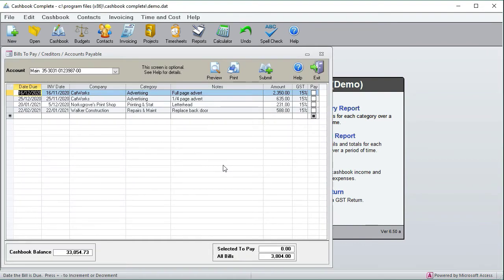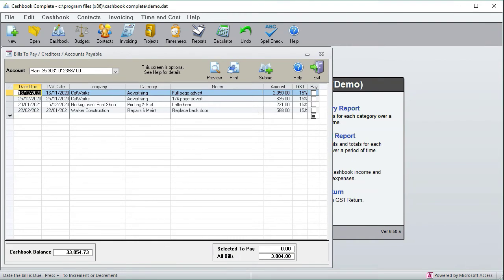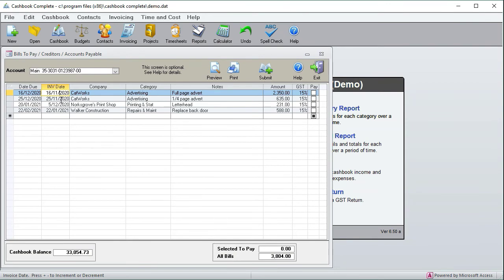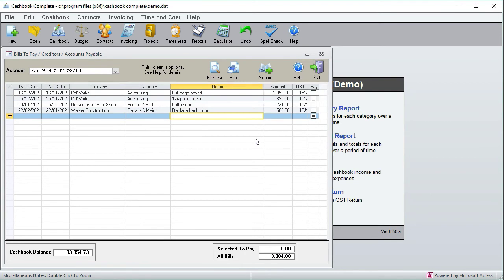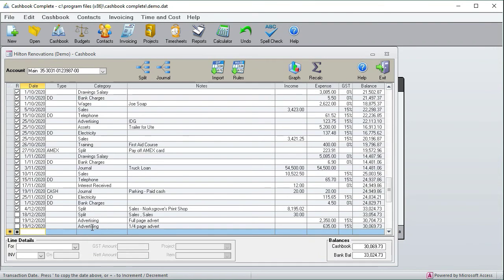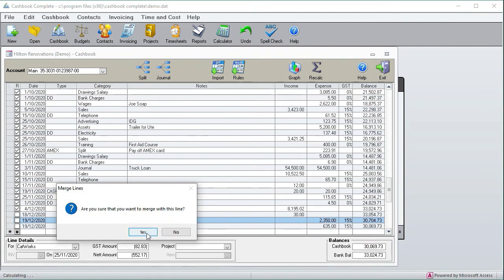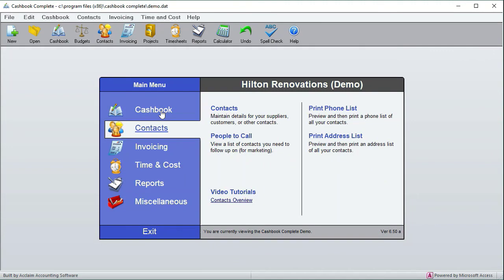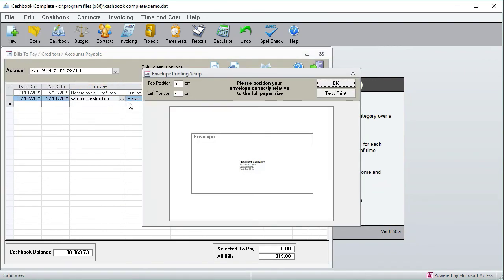Bills To Pay (NZ)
How to use the Bills To Pay screen.